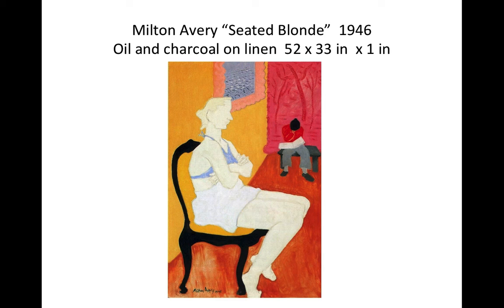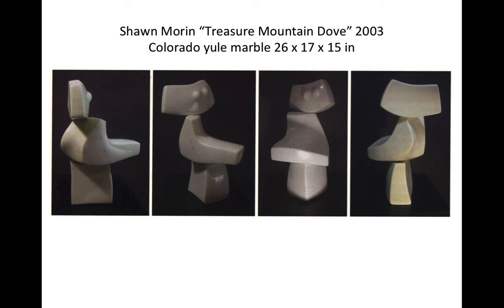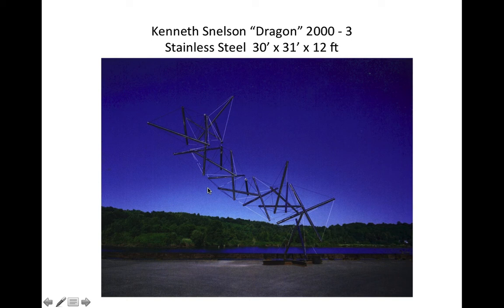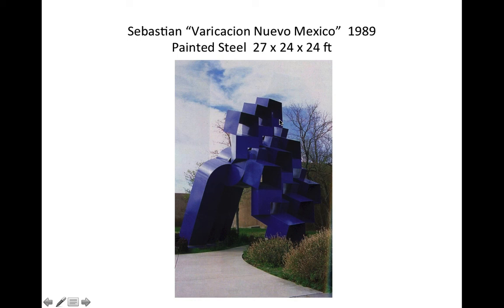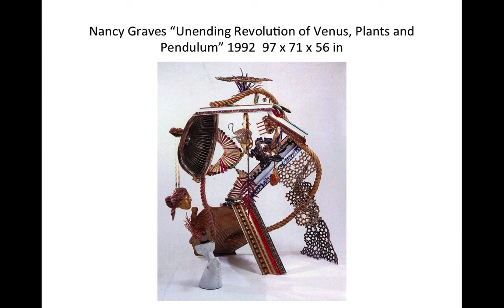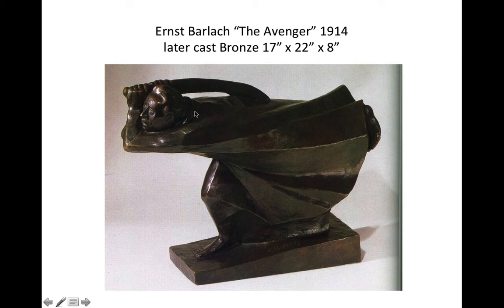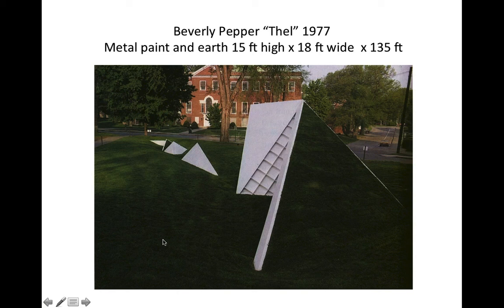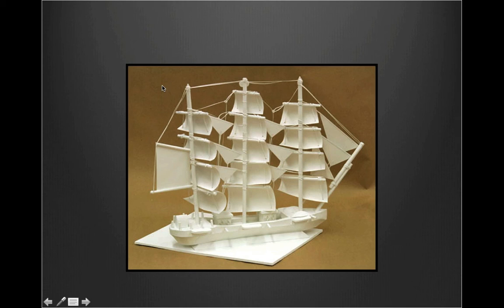Sculpture and 3D Paper Project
Sculpture Lecture and 3D paper project for students. Work with Bristol board paper or a combination of different. You use glue stick, hot glue or white glue.
recommended reading Art Fundamentals theory and practice, McGraw Hill